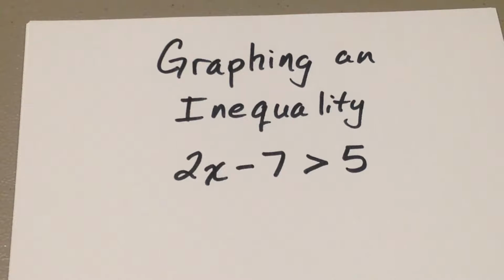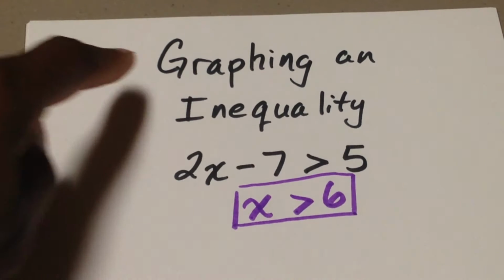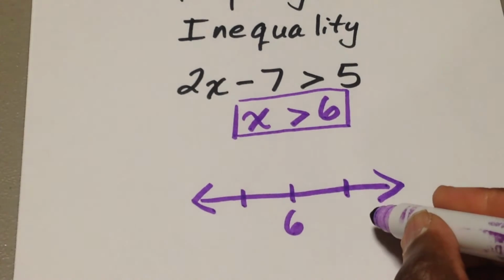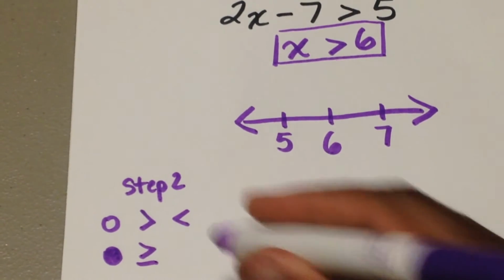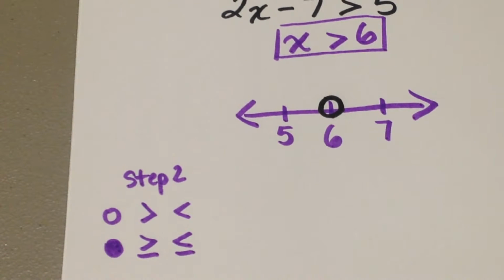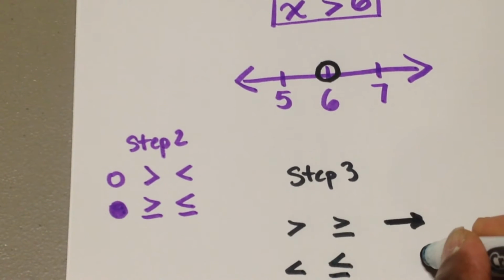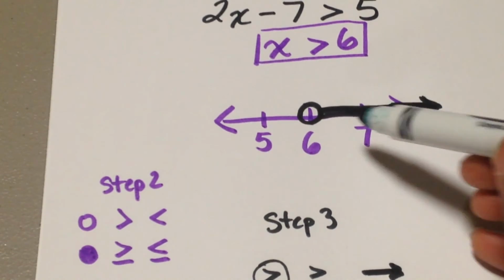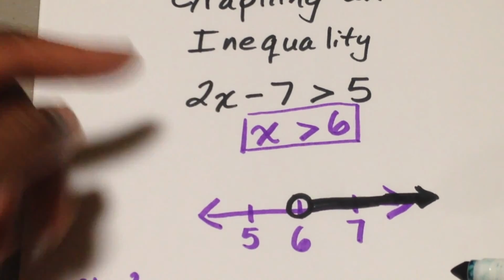Math with Mr. Antoine- Graphing an Inequality